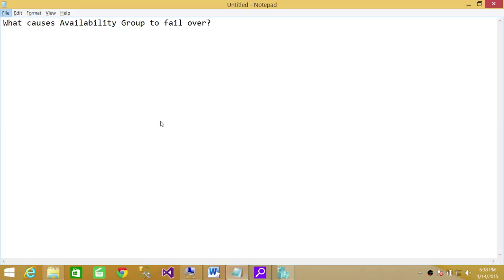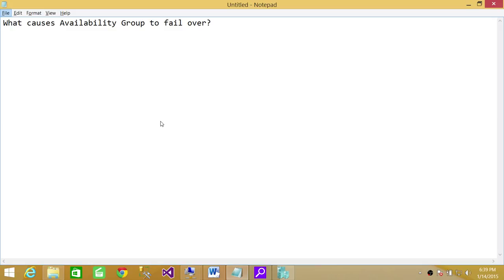SQL Server Interview Questions and Answers | What causes Availability Group to fail over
SQL Server DBA Interview Question "Under what circumstances Availability Group fails over?"